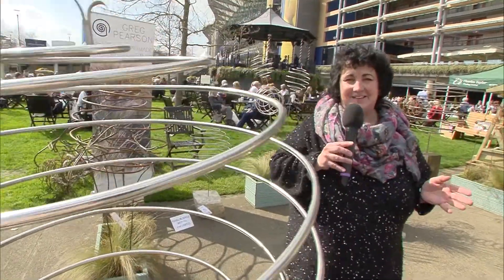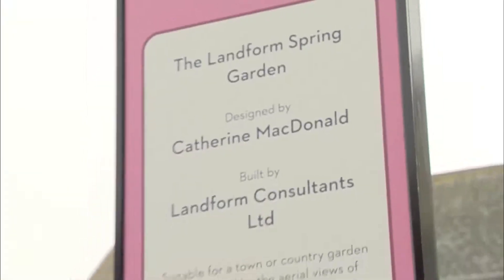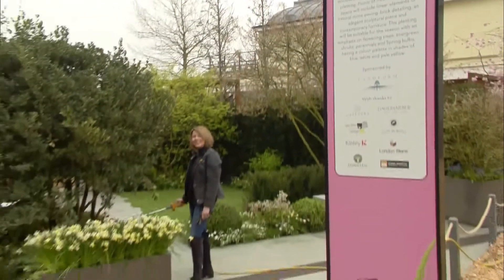Ascot Spring Garden Show - Day 3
The opening link to the final day of the inaugural Ascot Spring Garden Show, presented by Pippa Greenwood,